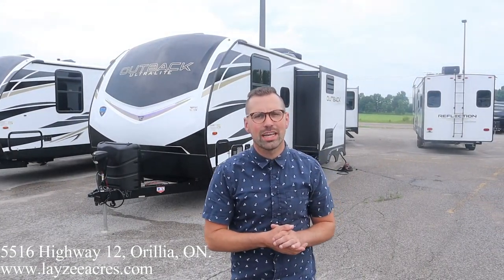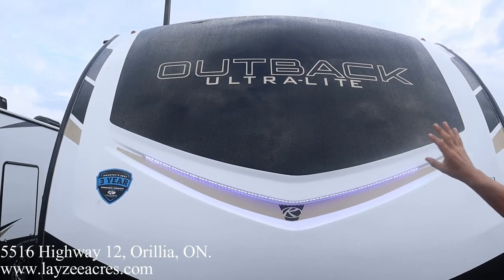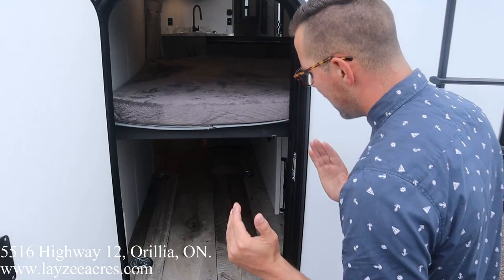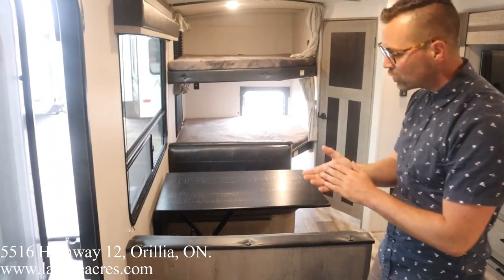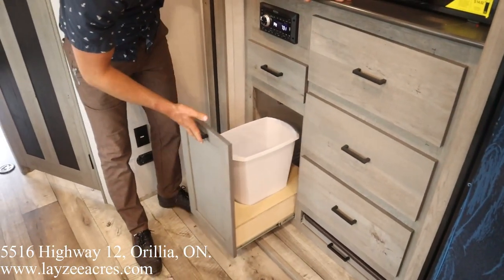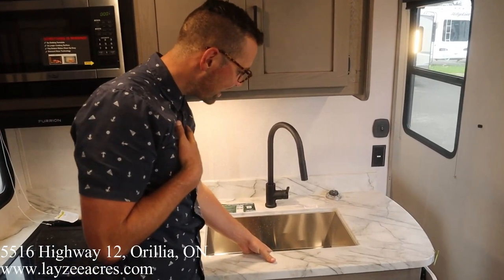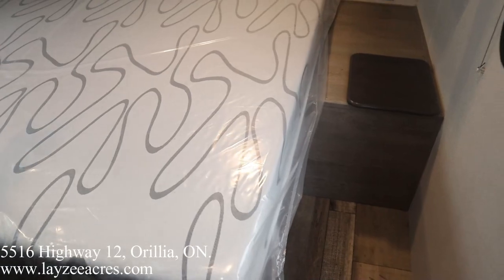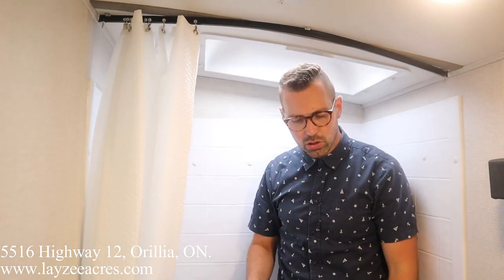2021 Keystone Outback 244UBH - Layzee Acres RV Sales